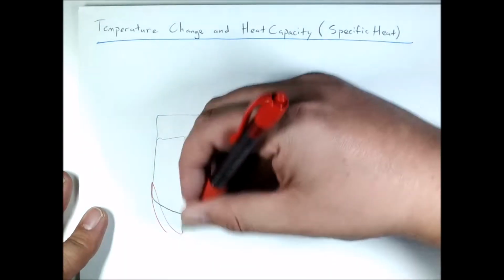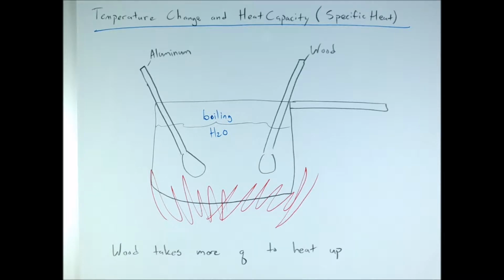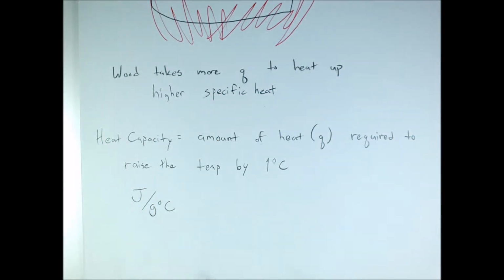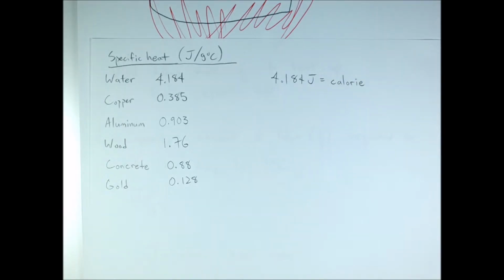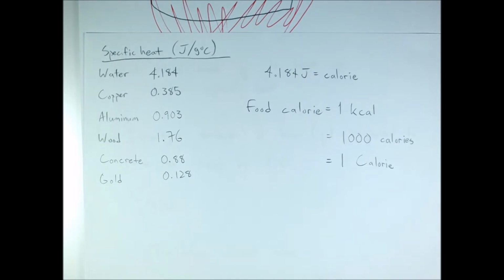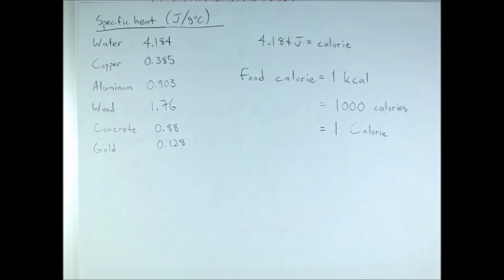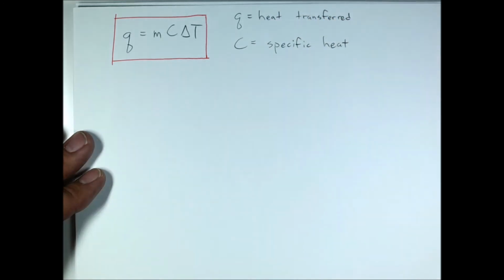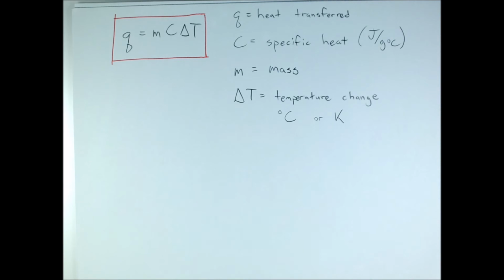3.3 Specific Heat